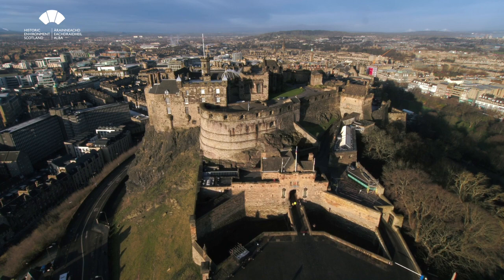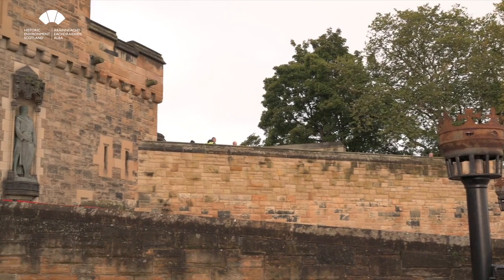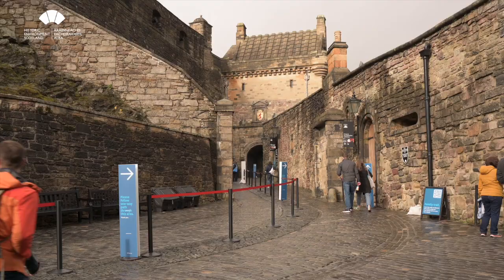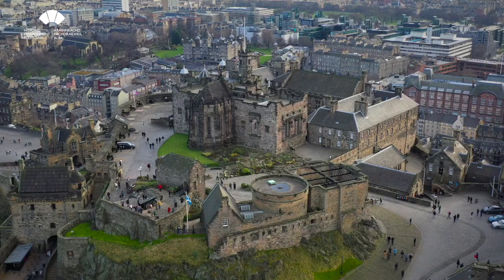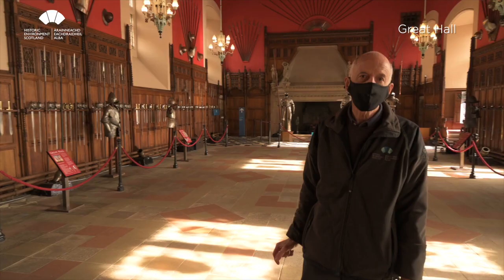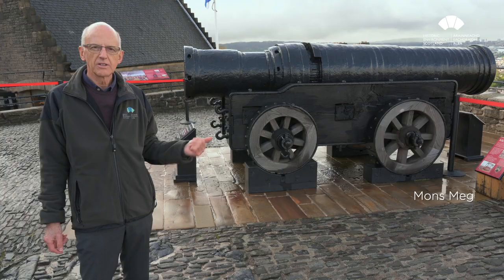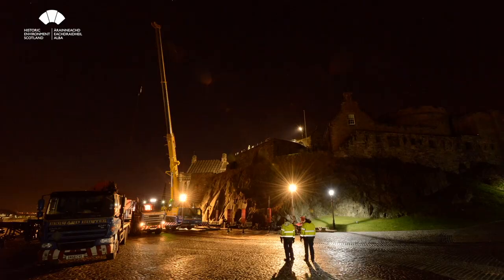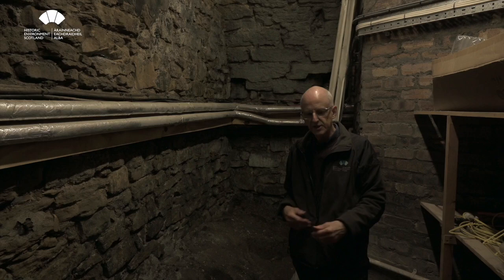Conserving an Icon: Edinburgh Castle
Set in the heart of Scotland's dynamic capital city, Edinburgh Castle is iconic.

So how do we care for the castle, which is one of the oldest fortified places in Europe?

Join our District Architect, Bruce Chandler, on this virtual tour to find out! Bruce will guide you through our approach to the conservation of Edinburgh Castle.